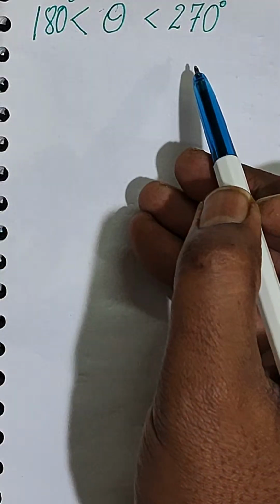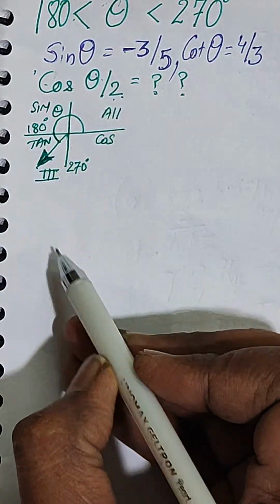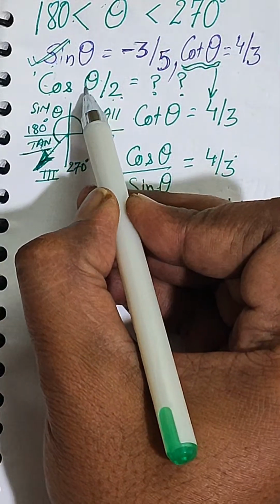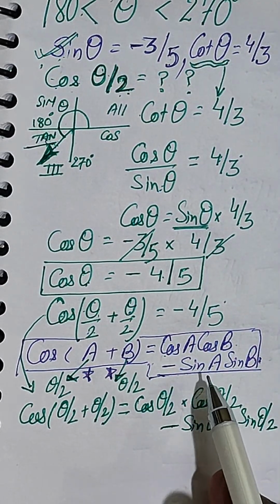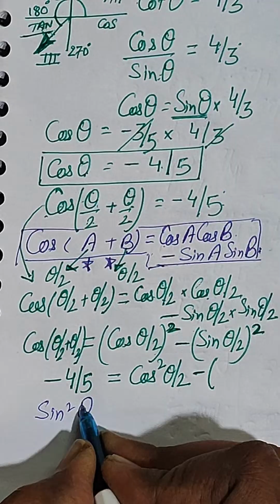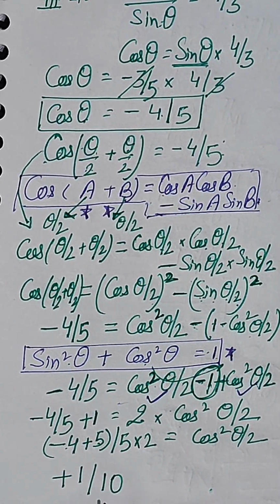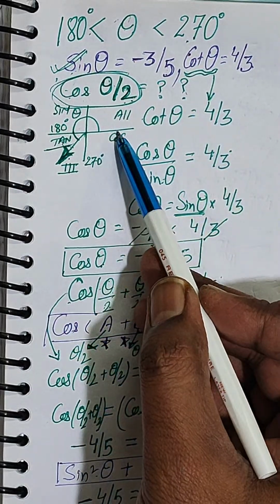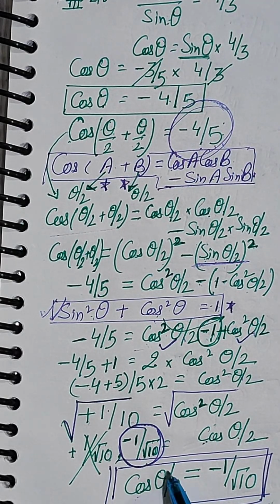📡 If Sin ∅ = - 3 / 5, Cot ∅ = 4 / 3 Then Cos ∅/2 = ❓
If   ∅  between 180° & 270°
Sin  ∅ = - 3 / 5
Cot  ∅ = 4 / 3
Then Cos ∅/2 = ❓
form
Learn
learning
study
school
competition
knowledge
technology
technique
trick
idea
concept
style
class
Theorem
Law
answer
Coach
Coaching
Teaching
Teacher
Master
Gyan
Guru
Question